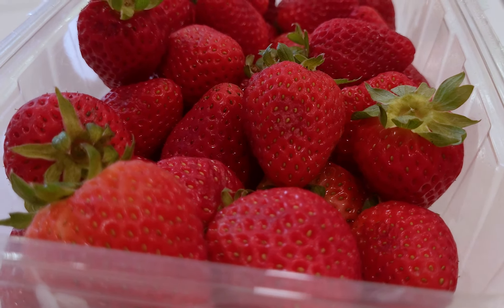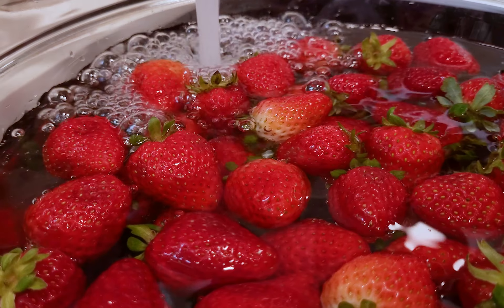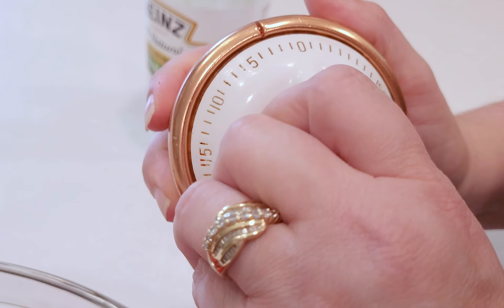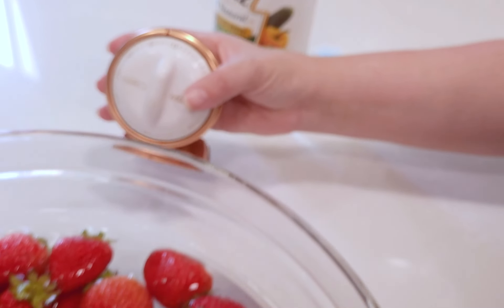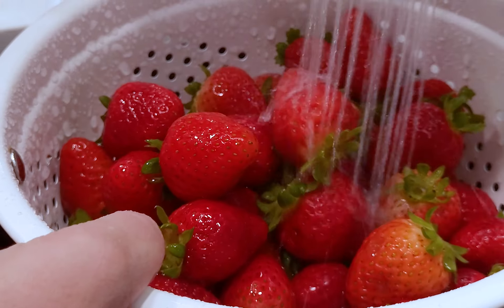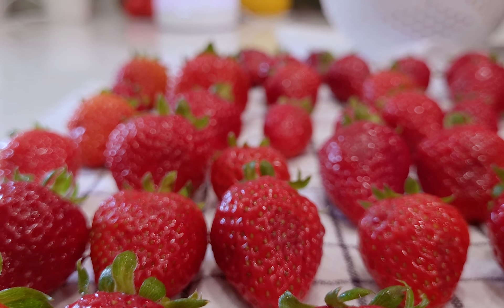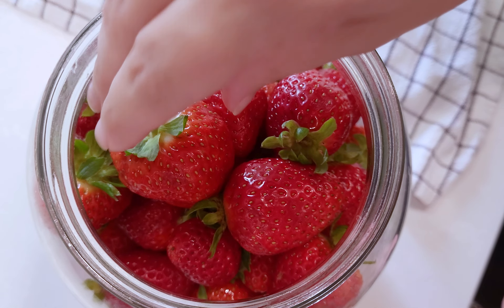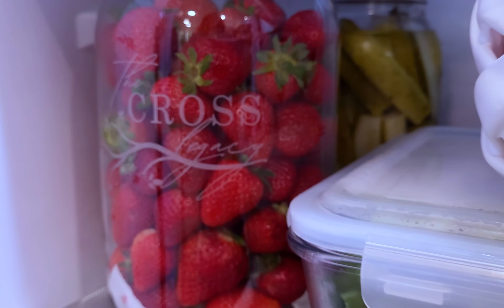Strawberry Hack: How to Make Your Berries Last Weeks in the Fridge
Learn how to keep Strawberries fresh for 3 weeks!  My viral instructions have been share 18+ million times. This process works and I am so excited to share it with you, so that you can keep your strawberries fresh for weeks too!

✍️ The Cross Legacy Grocery Guide and Meal Planner!